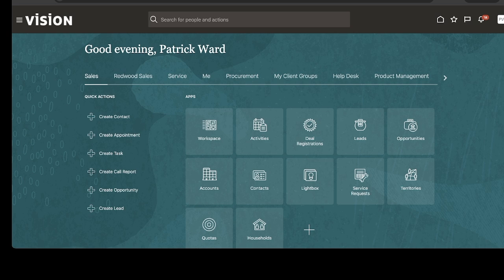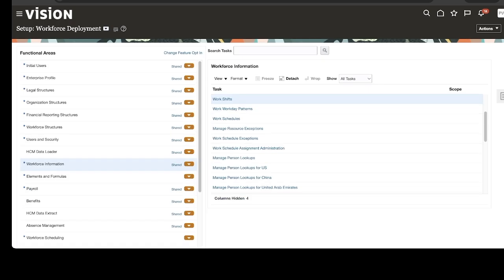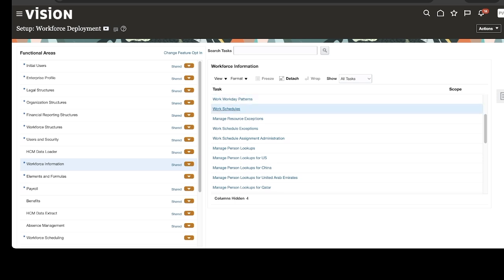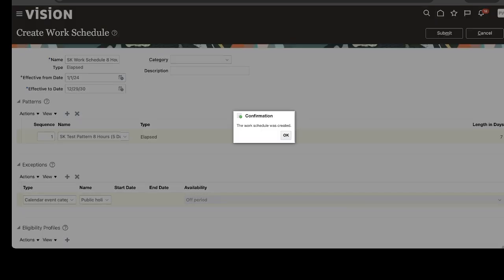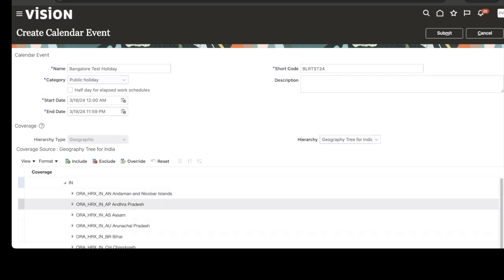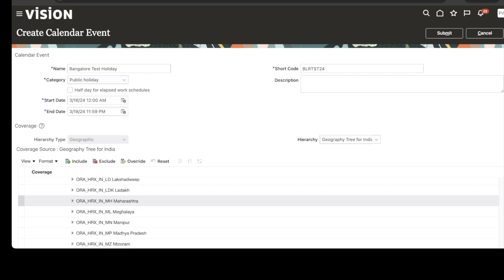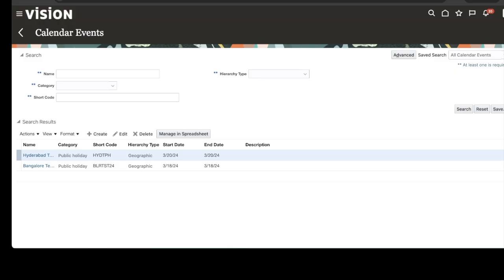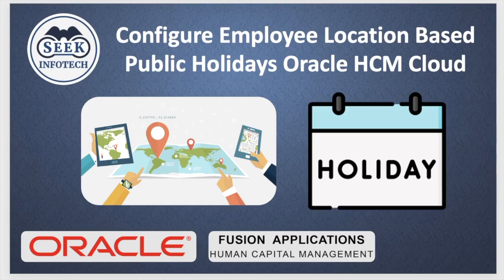Configure Employee Location Based Public Holiday in Oracle HCM Cloud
This video explains how to configure location based public holidays in Oracle HCM Cloud.

Steps Included:

1. Work Schedule Definition (Shift, Pattern & Work Schedule, Elapsed)
2. Geography Node in Lookup "ORA_PER_GEOGRAPHIC_TREE_NODES"
3. Geographic Tree
4. Geographic Hierarchy on Location
5. Work Schedule Assignment
6. Test the Solution

Oracle HCM Cloud Self Learning
Oracle HCM Cloud Training
Oracle HCM Cloud Tutorial
Oracle Fusion HCM Tutorial
Absence Management HCM Cloud
Oracle Cloud (Fusion) Instance Access
Oracle Cloud (Fusion) Training
Oracle Cloud (Fusion) Placement